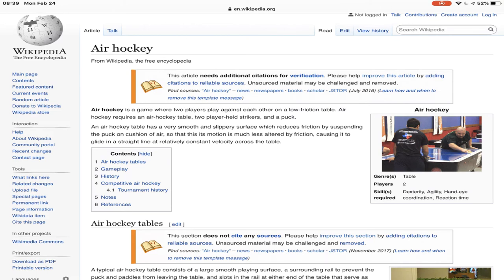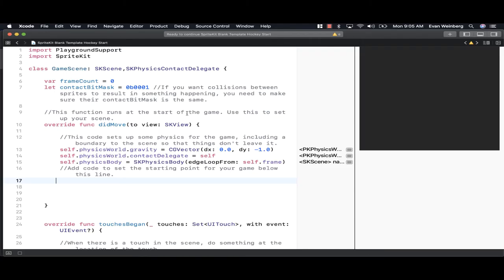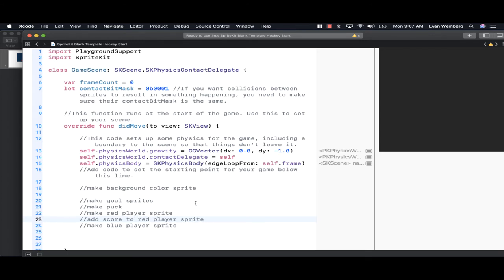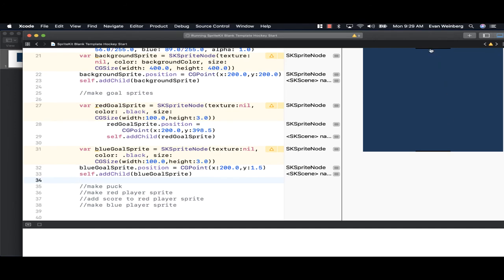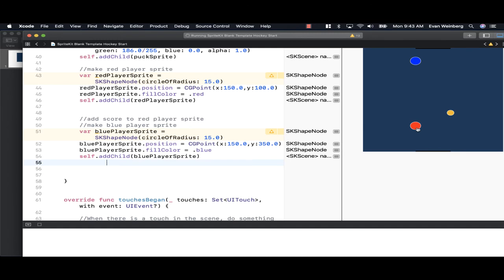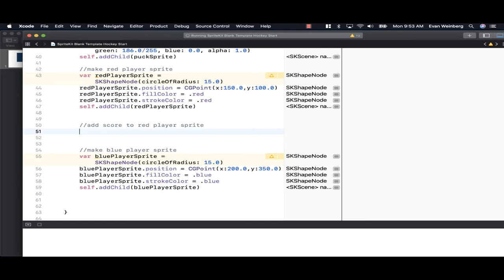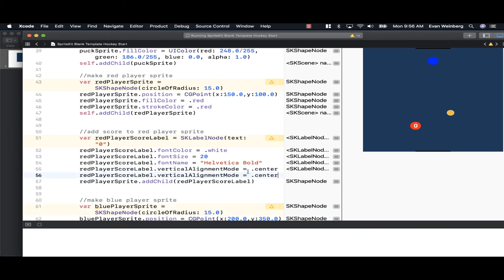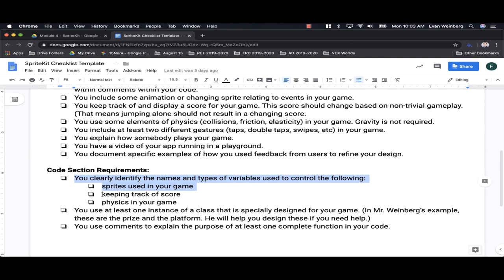AppDevelopment - Building Air Hockey, Part 1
I show you how to complete the SpriteKit project by putting together an air hockey game using SpriteKit. This video focuses on adding the sprites for the game to a Swift Playground.